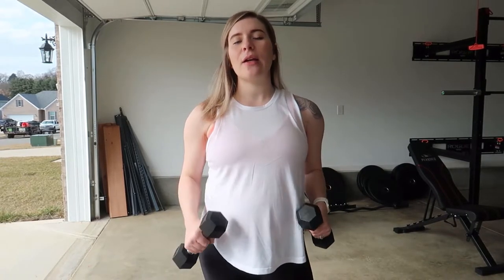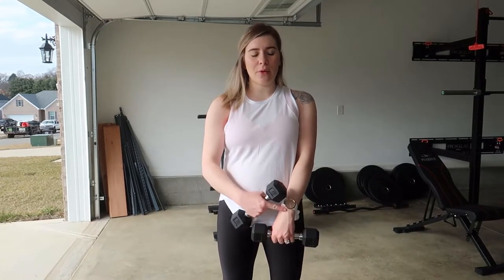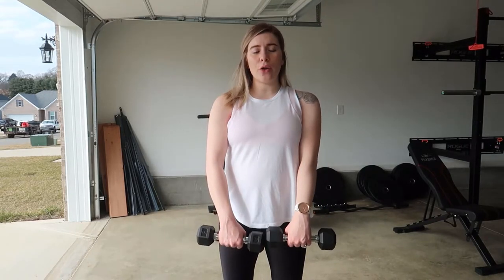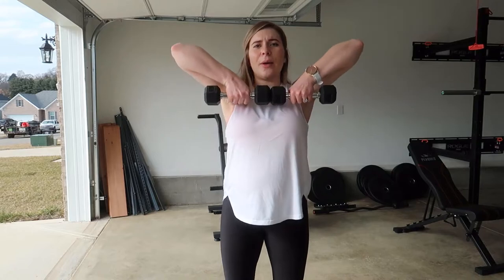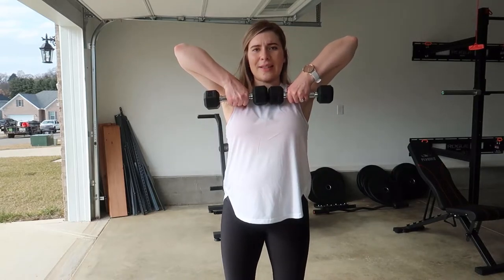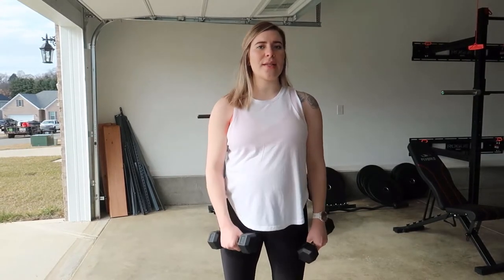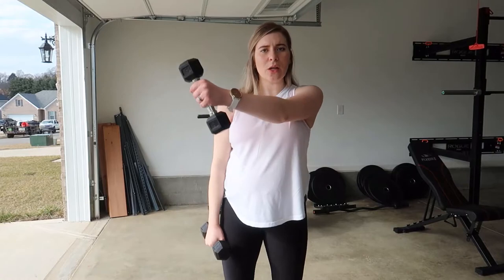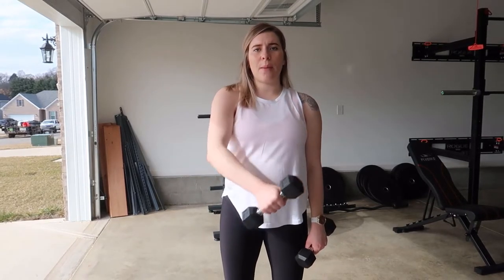Dumbbell Upright Row to Cross Body Raise